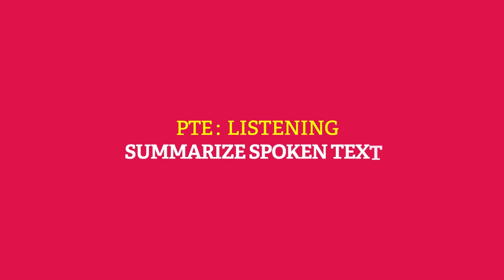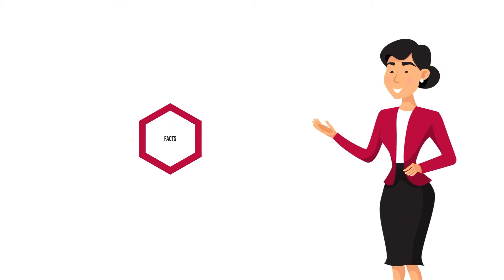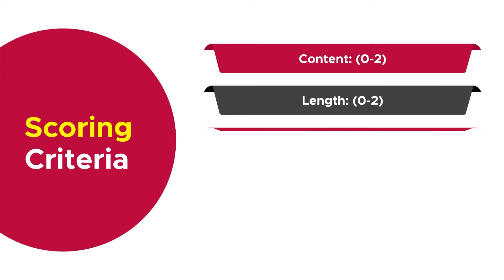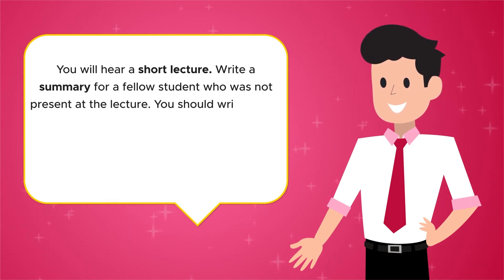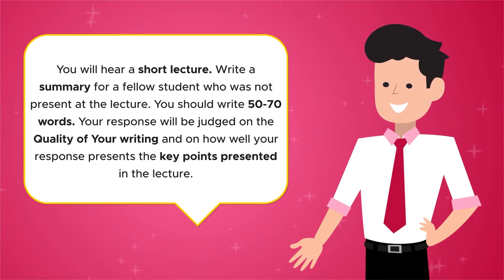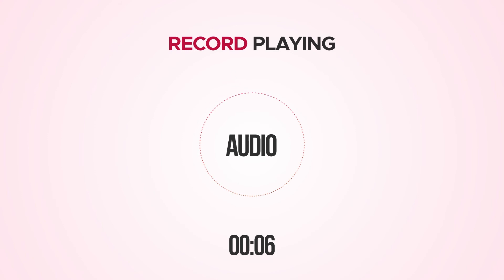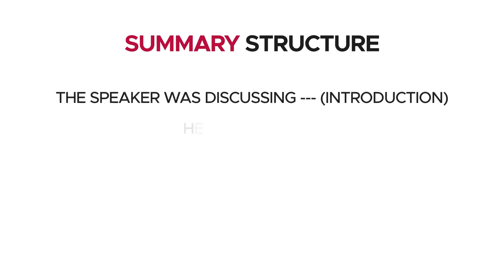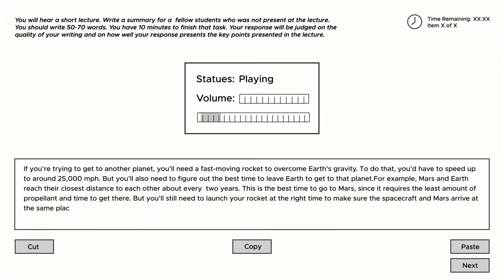PTE: listening: Summarize spoken text| CCLHUB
If you are planning to sit for the PTE Test then feel free to message us. We have extremely professional experts who have been working in this field for a long time.

If you have any queries related to PTE, PTE Preparation, PTE Test format, or any other related to PTE, feel free to message us. We will be more than happy to help you.